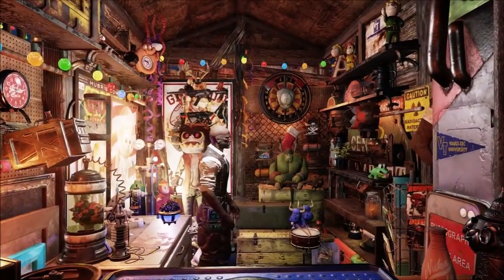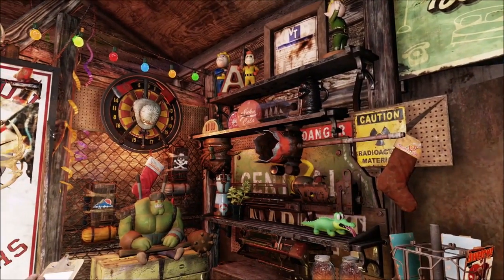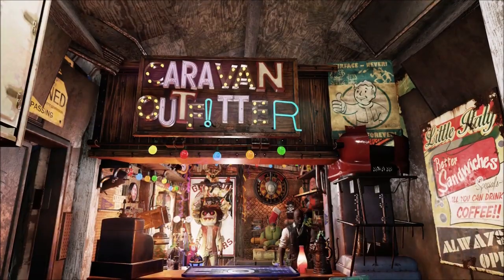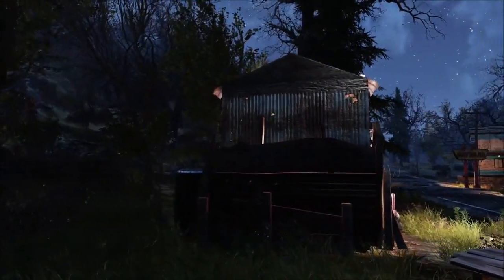Fallout 76 Crazy Camps! 18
I've got our new Crazy Camp and this time we'll see how a lot of budget can work in a small space!